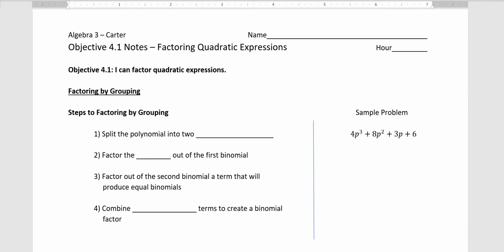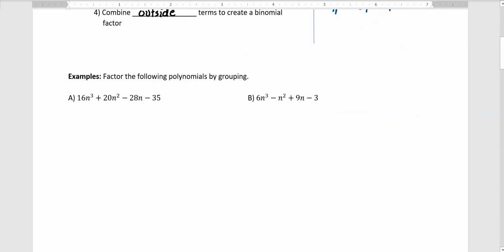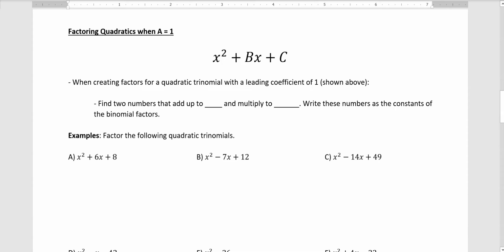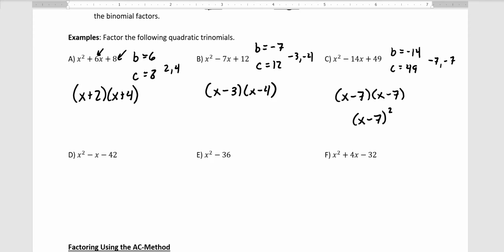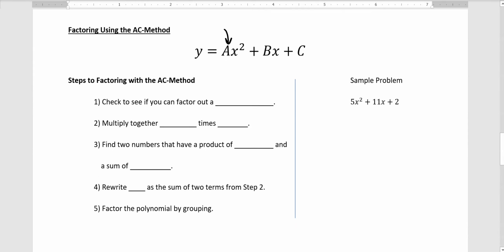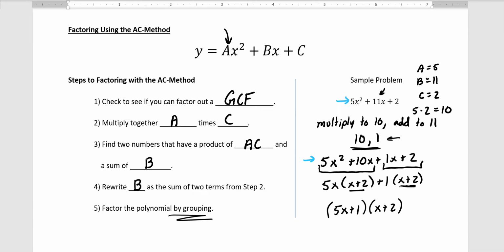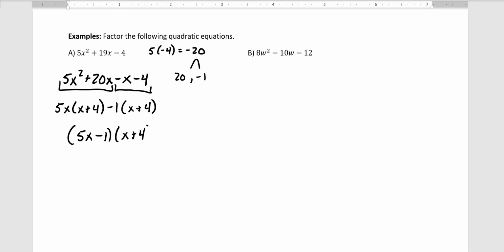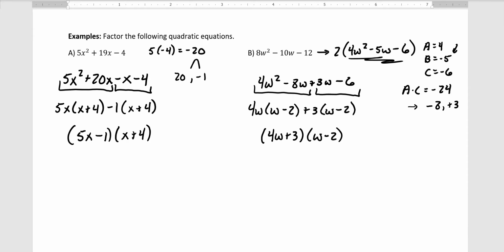Algebra 3 - Objective 4.1 Notes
Objective 4.1: I can factor quadratic expressions.